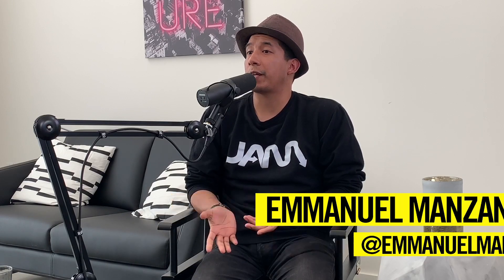CAMERA TIPS FOR FIGHT SCENES | JAMCast CLIP - EMMANUEL MANZANARES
Learn what camera equipment professional Fight Coordinator and previs action designer Emmanuel Manzanares uses. TO WATCH ENTIRE EPISODE

The JAMCast welcomes Emmanuel Manzanares, a professional fight coordinator and previs action designer. Learn about his life starting off mimicking action movies as a youth, his transition to picking up a camera and filming fights almost 20 years ago, and the secrets to his way of filming that have allowed him to choreograph and shoot previs on shows such as Gemini Man, Logan, Ironfist, and Titans.

The JAMCast is a weekly podcast hosted by Professional Stunt Coordinator Travis Wong, interviewing influential figures in the movement world. From world champion athletes to Hollywood stunt doubles, the aim is to provide a unique perspective into the minds of those so well known for using their bodies.

SPECIAL GUEST: Emmanuel Manzanares | @EmmanuelManzanares

HOST: Travis Wong | @TheTravisWong

PRODUCTION ENGINEER: Connor Simon | @Connor.Simon